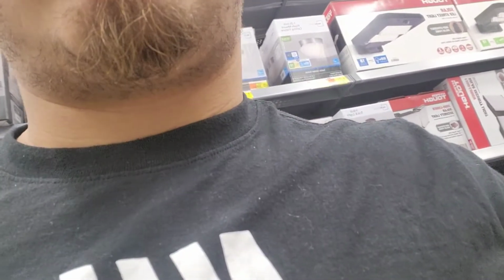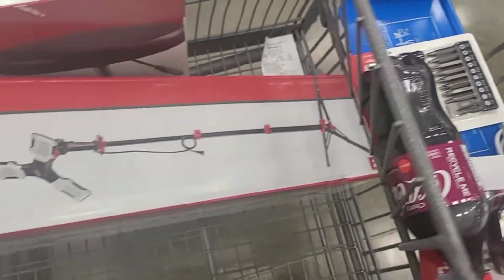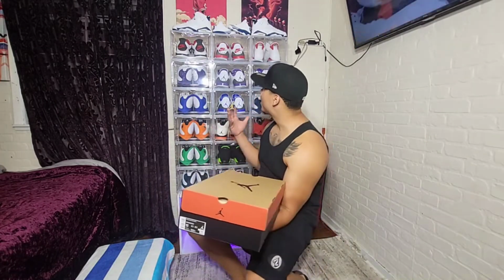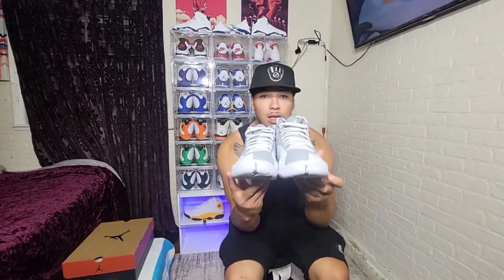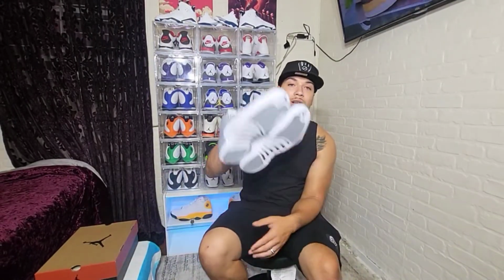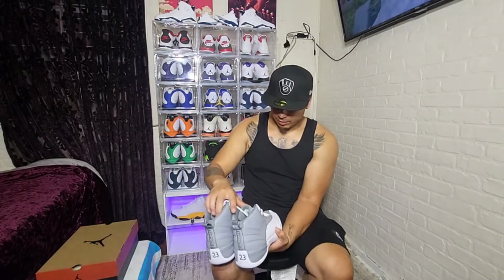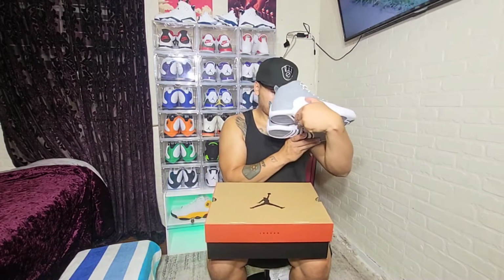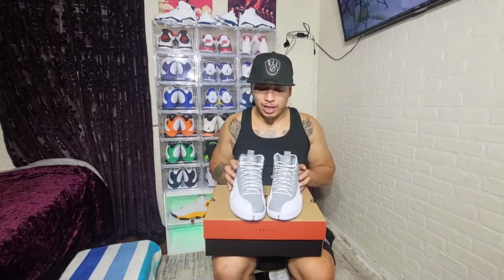jordan 12s stealth cool greys